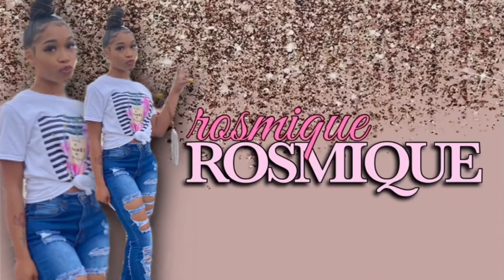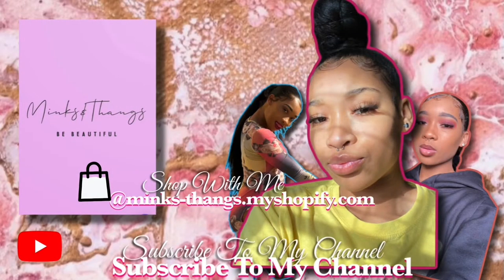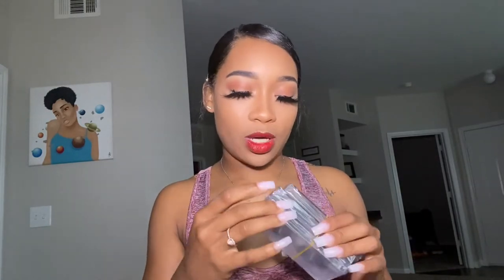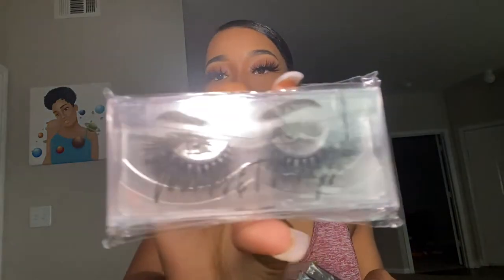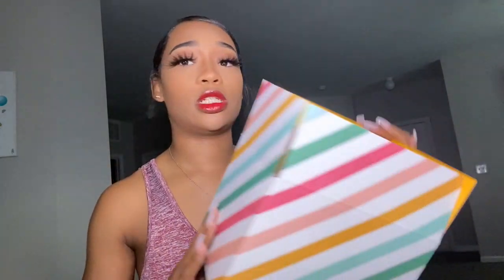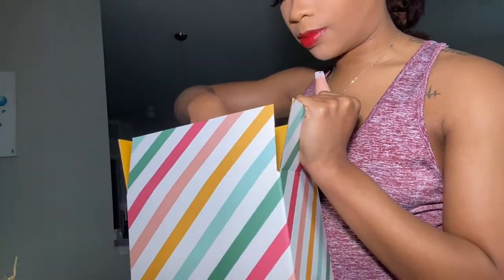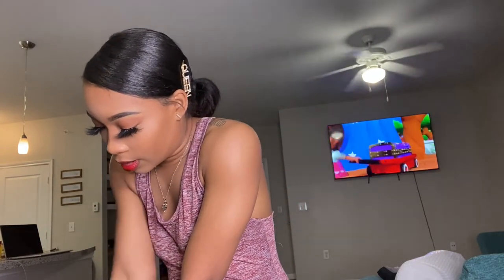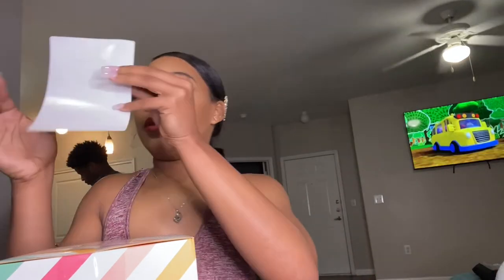PACKAGING LASH ORDER | INTRO TO NEW MINKS!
Today’s video is of me packaging an order for my lash business!  I wanted all of my customers and future customers to see how they would receive packages when ordering with me!